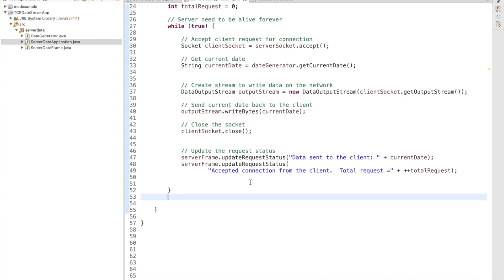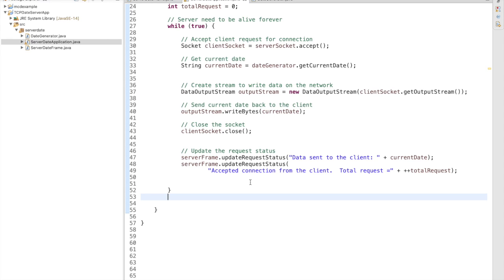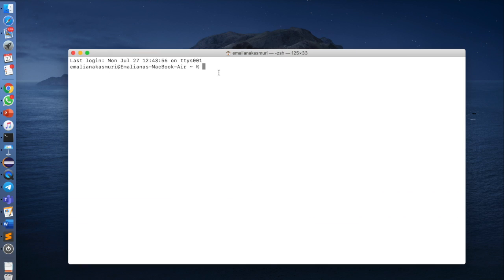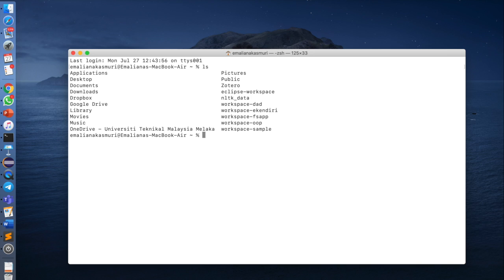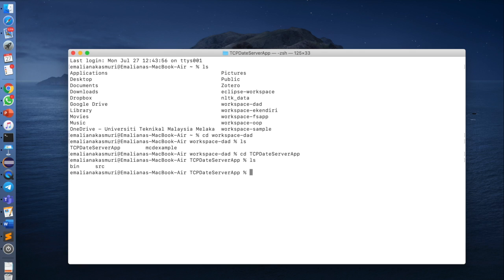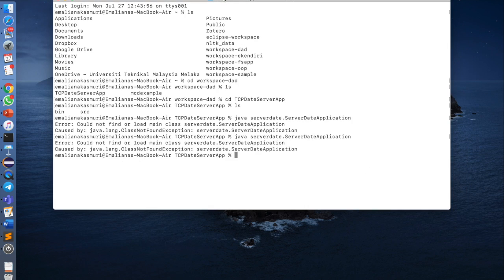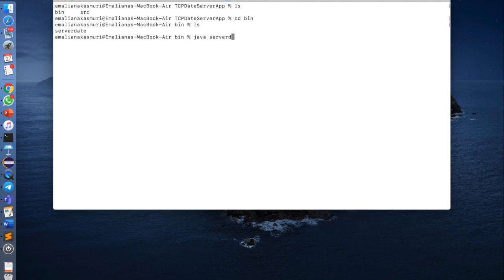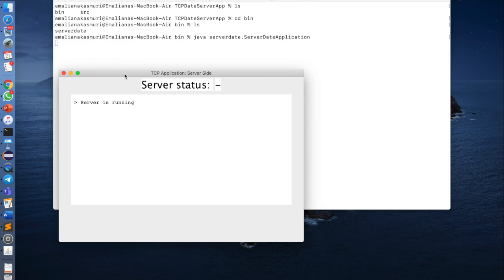Lecture 3 - Demo 6